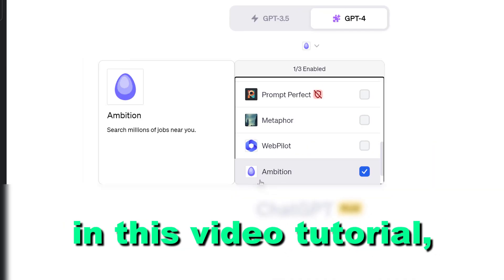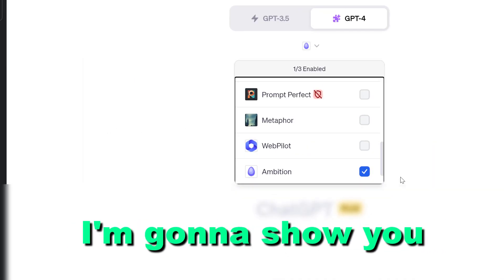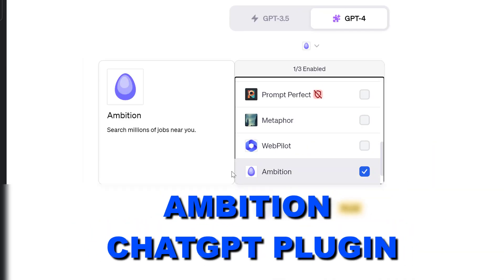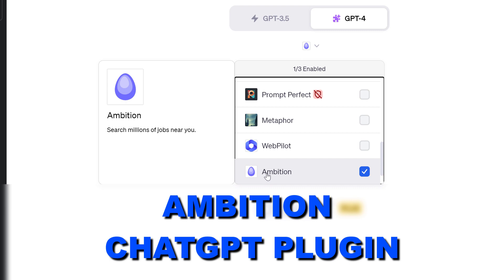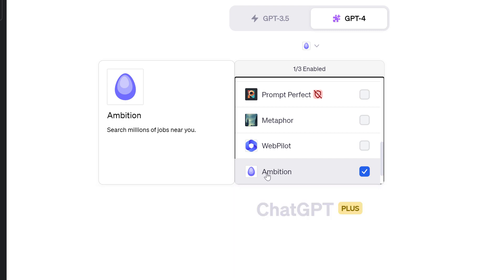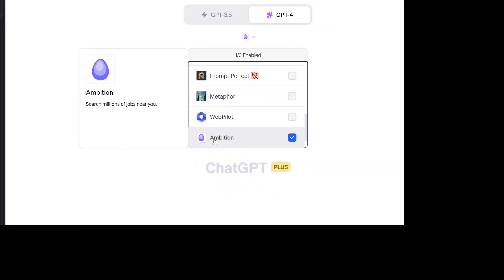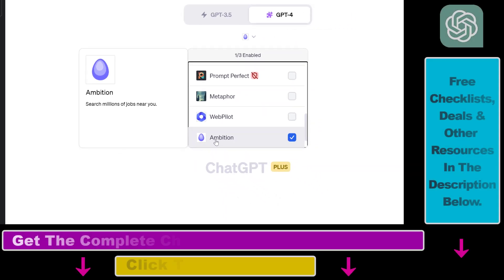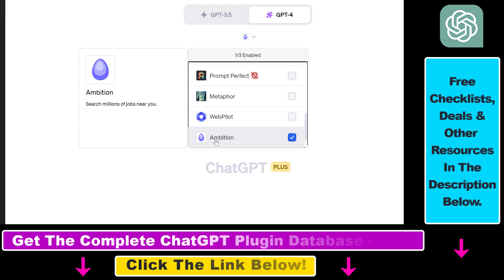How To Use Ambition ChatGPT Plugin?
. - Learn how to use the Ambition ChatGPT plugin.